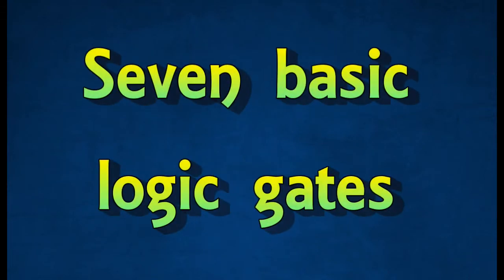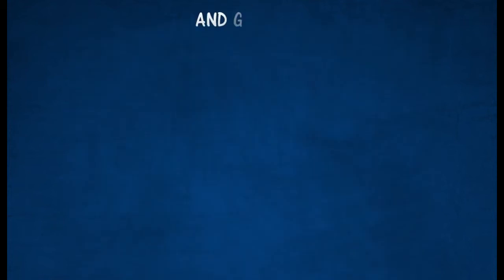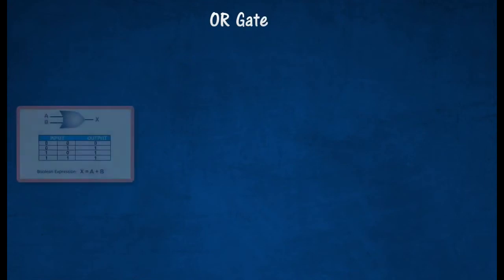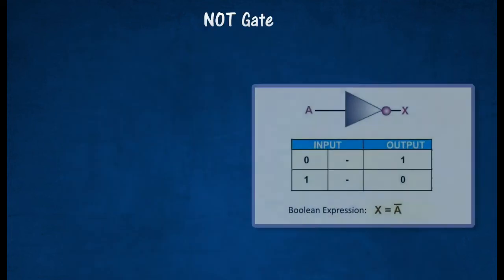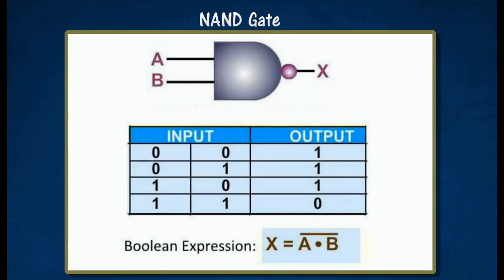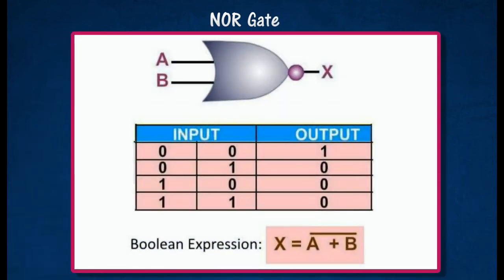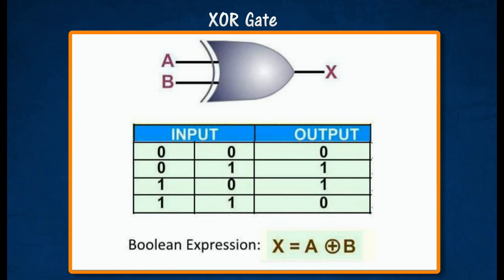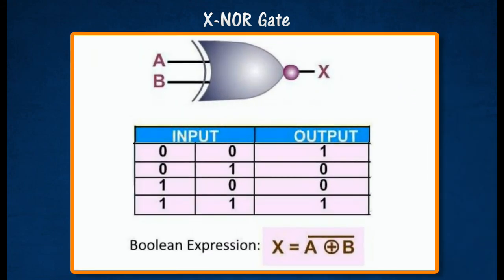[4.4] Seven basic logic gates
4.4 Logic Gates